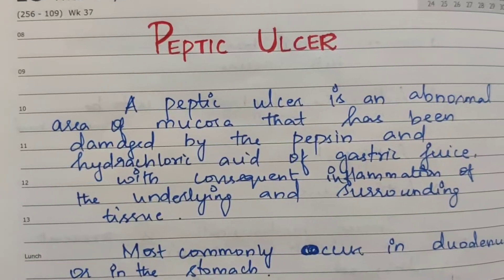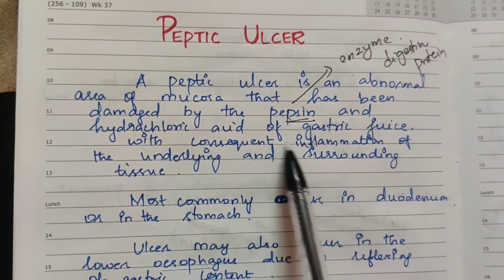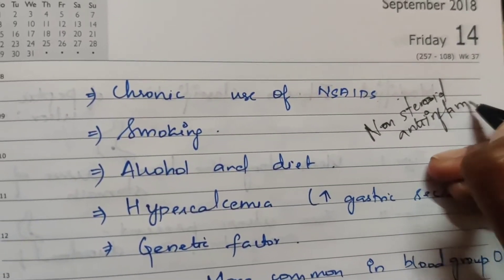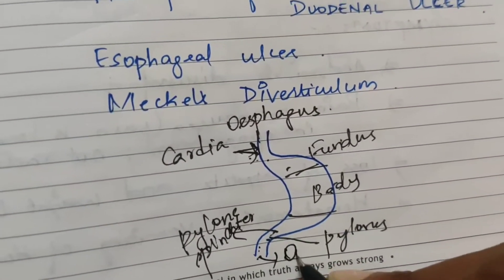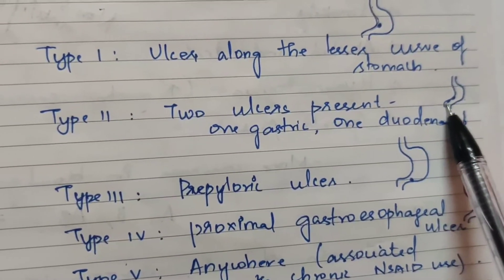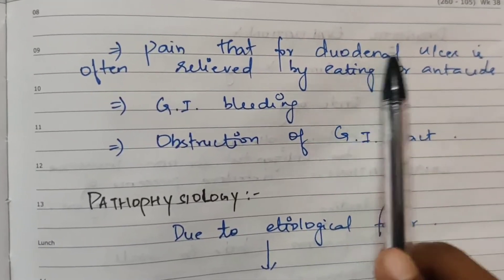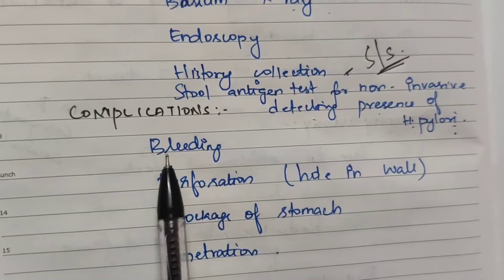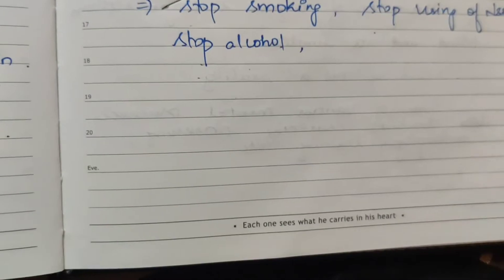peptic ulcer | Types | management - medical surgical ( med -surg ) Gastrointestinal system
In this video I've explained about peptic ulcer, causes of peptic ulcer, types, diagnositic evaluation and management of peptic ulcer in tamil